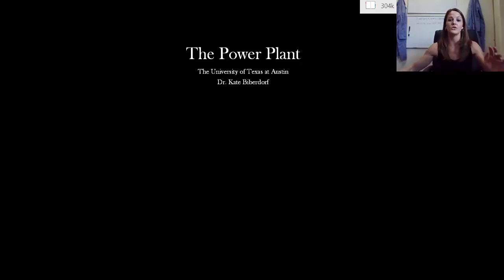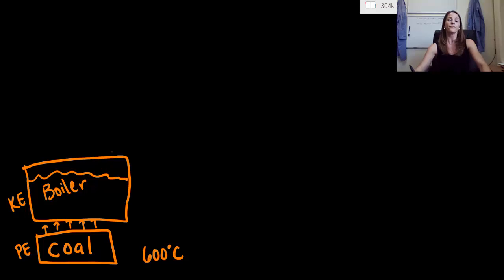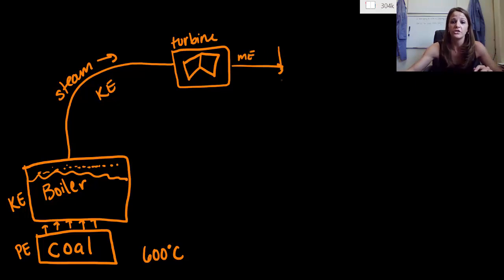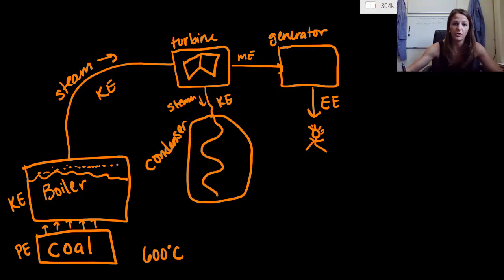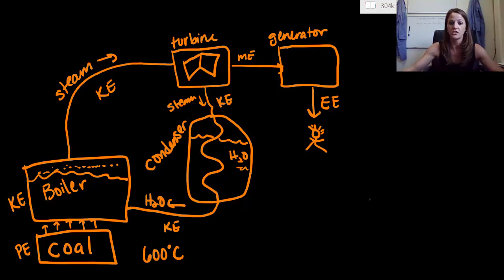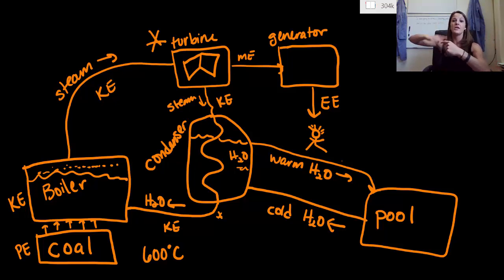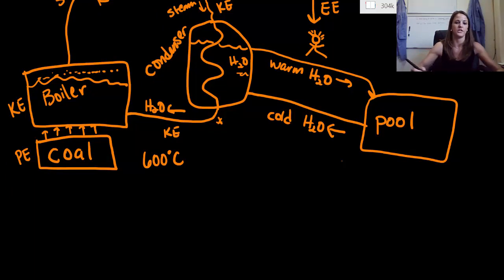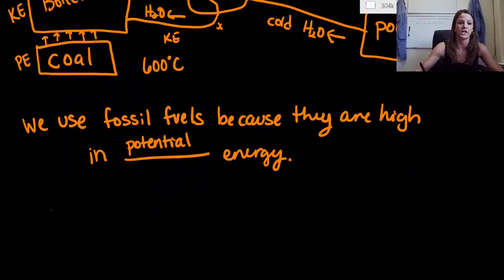Power Plant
A teaching video on a Power Plant used in the 'Combustion' module at The University of Texas at Austin.